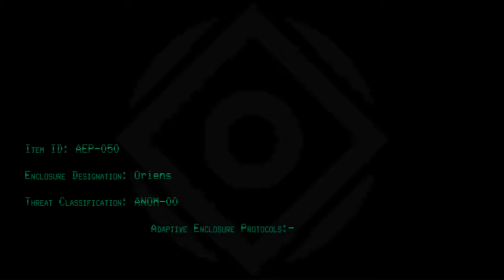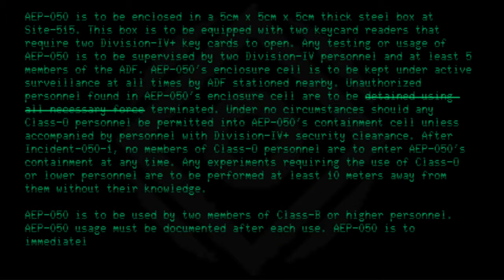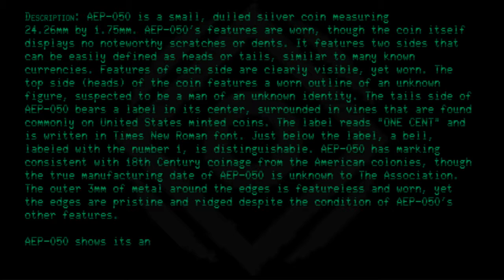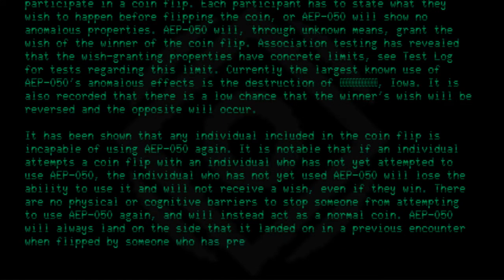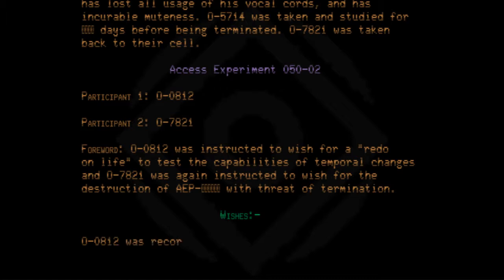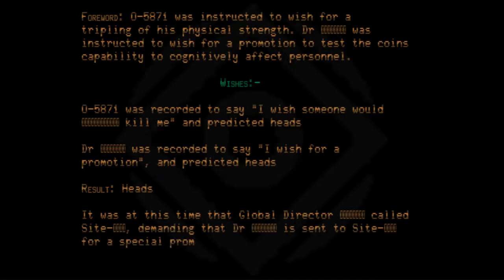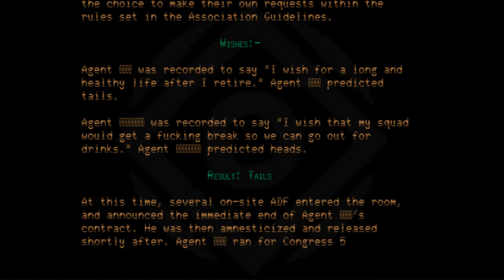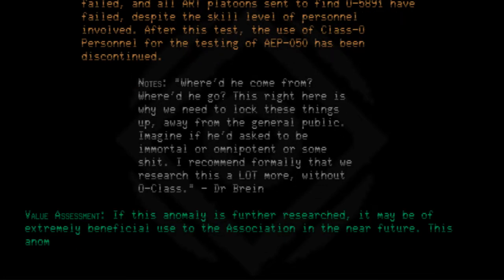AEP-050 - Fifty-Fifty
Code: AEP-050
Title: Fifty-Fifty
Rating: +6
Approximate Wordcount: 3061